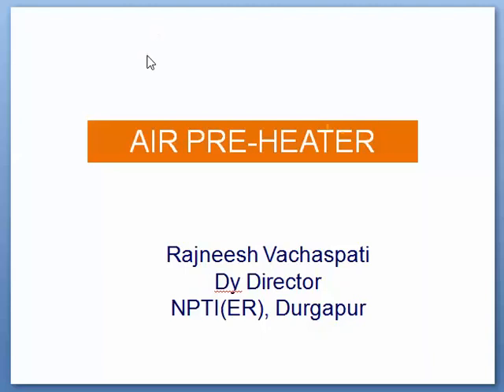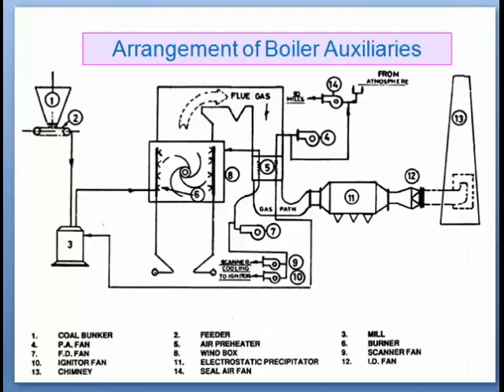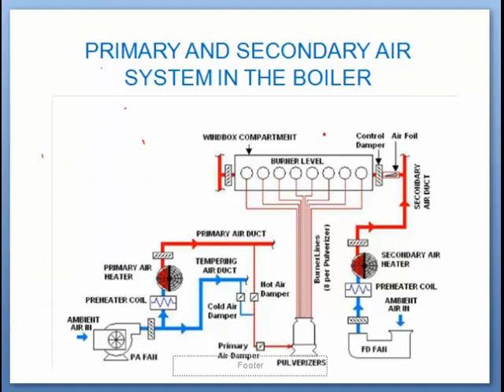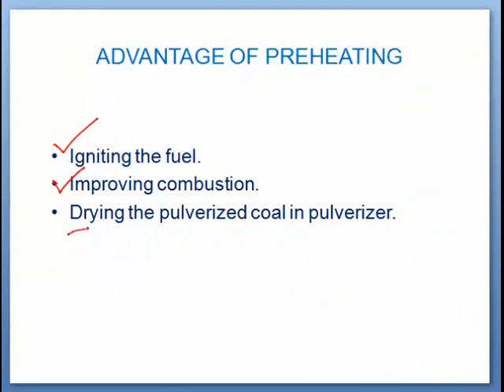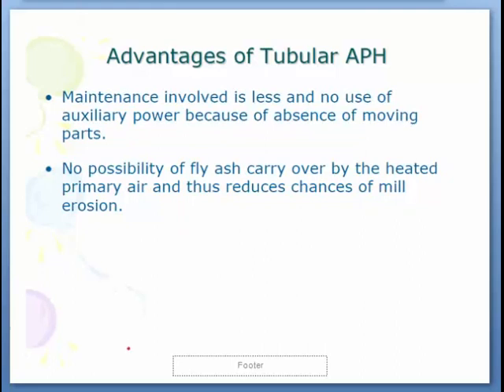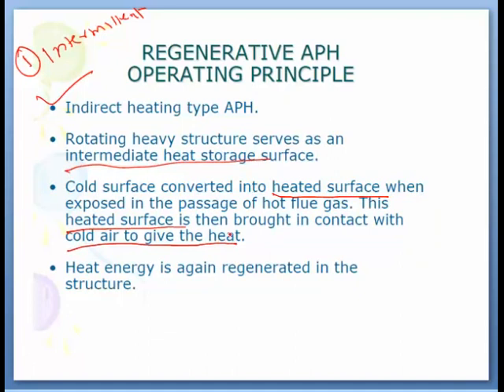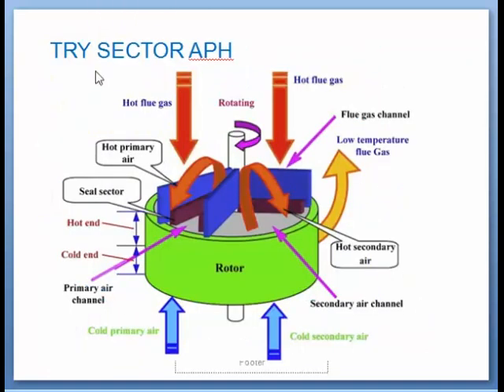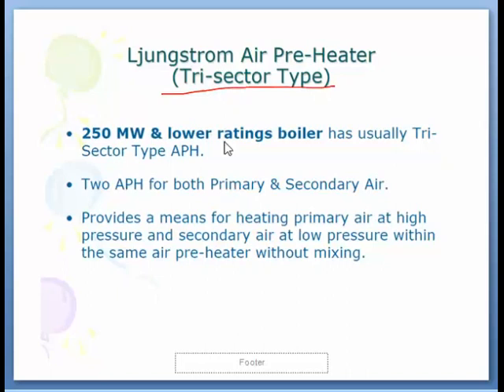Aur preheater part -1